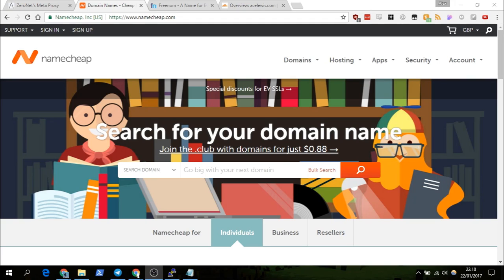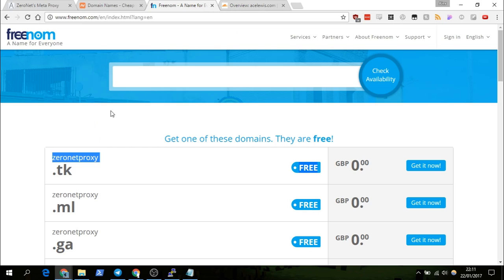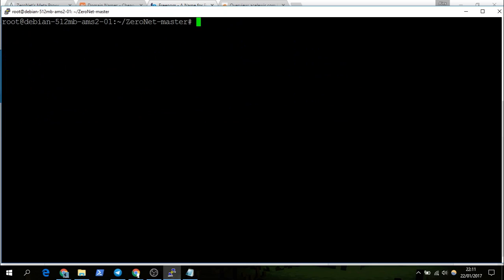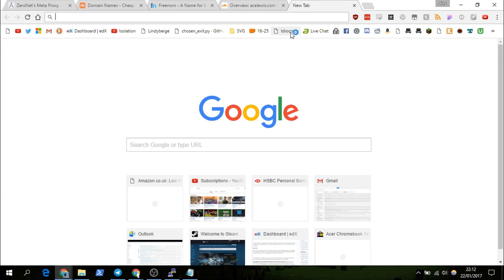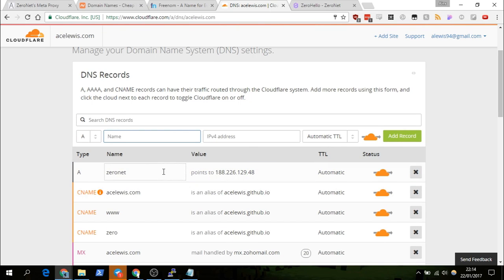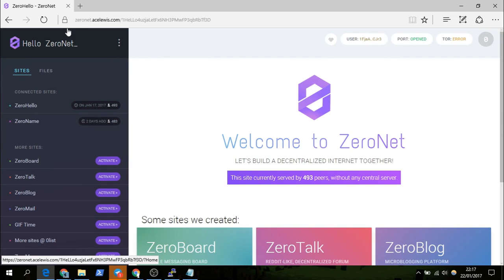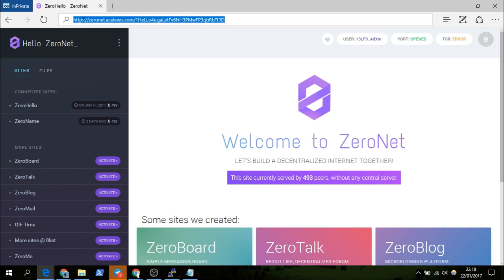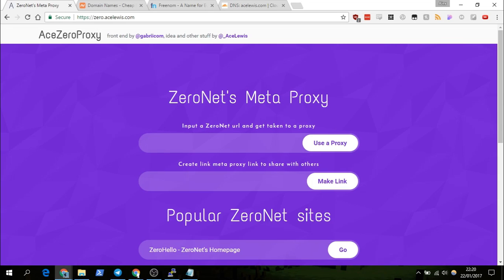How to Create a ZeroNet Public Proxy for Everyone to Use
In this video I will show you how simple it is to create a public ZeroNet proxy to help users browser ZeroNet sites without installing ZeroNet. ZeroNet proxies also act as seeders for sites too.

In a previous video I showed how to create a private ZeroNet proxy, this video follows on from that